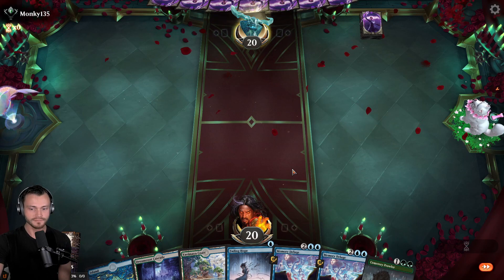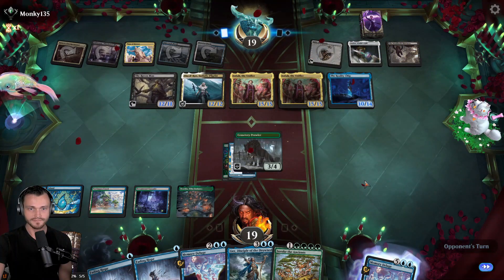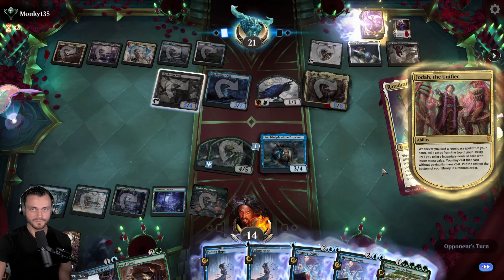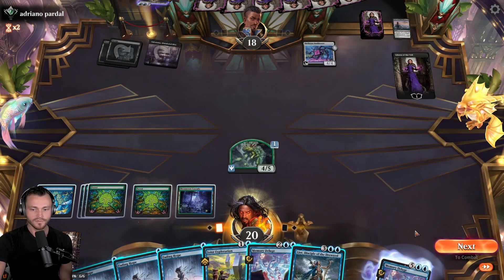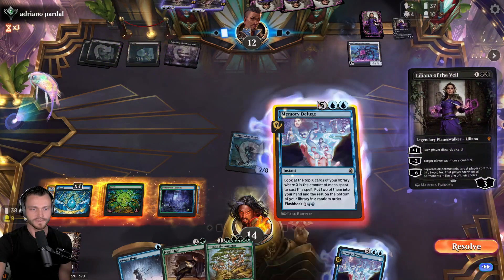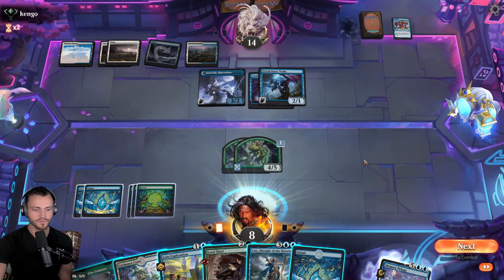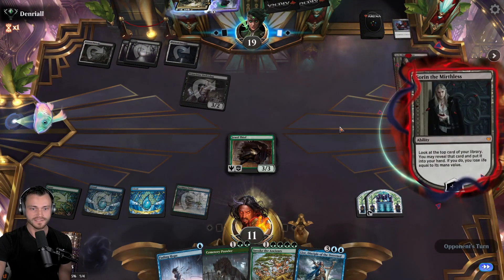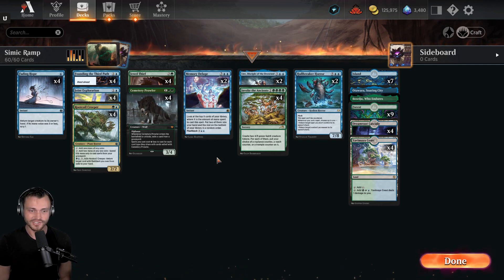67% WIN RATE - DOMINARIA SIMIC RAMP | Ranked Standard | DMU | MTG Arena | Magic the Gathering